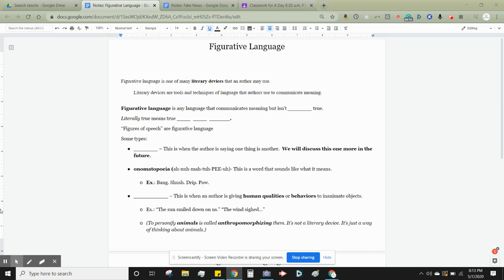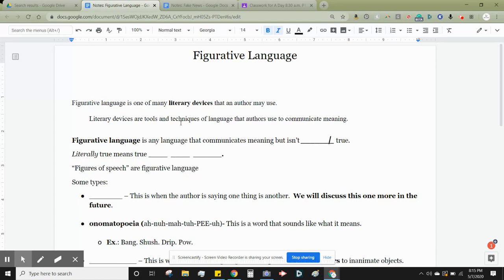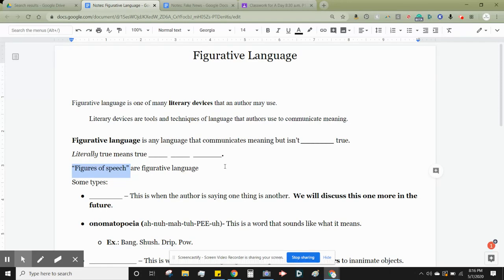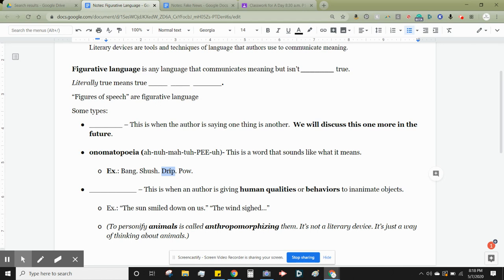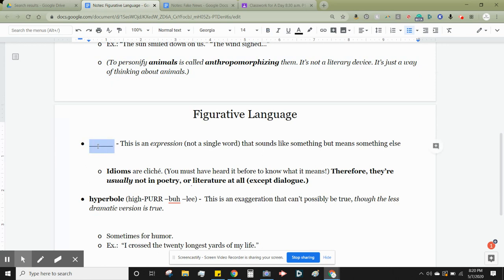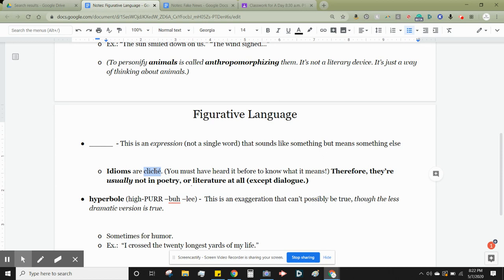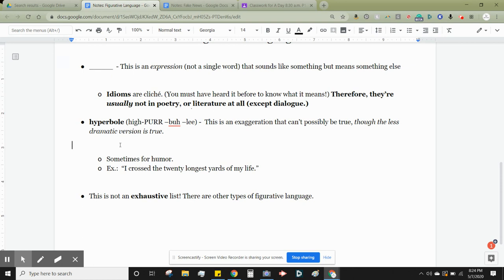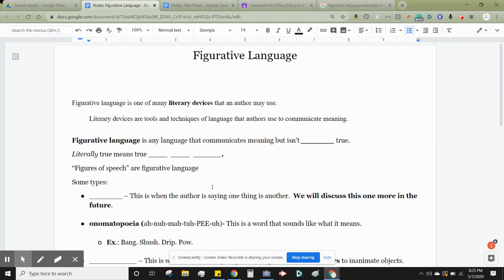Notes: Figurative Language